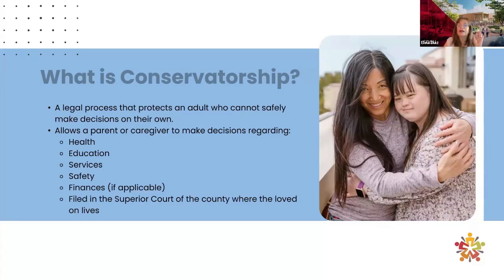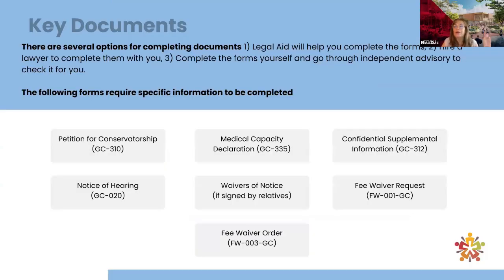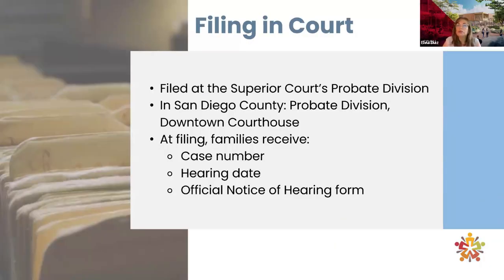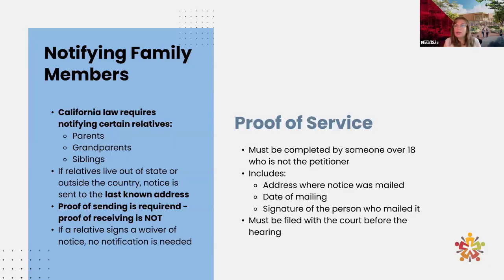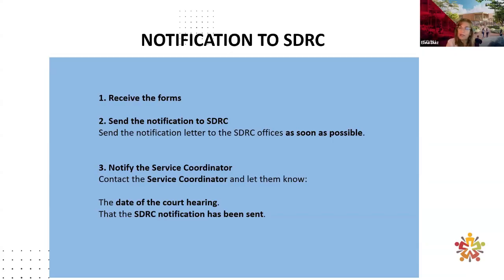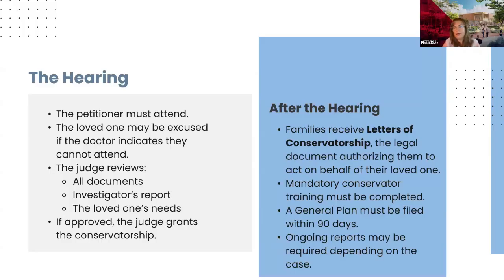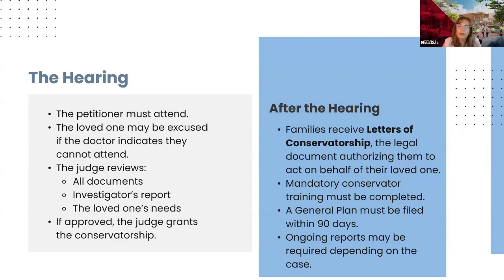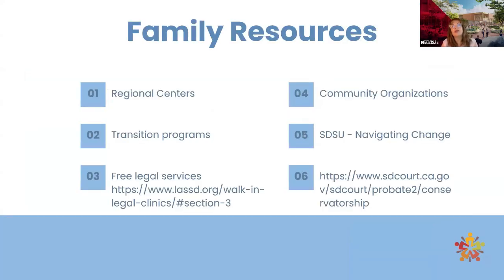Conservatorship Understanding The Filing Process P3 B1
video 3 explains the forms needed to file for Conservatorship and the process